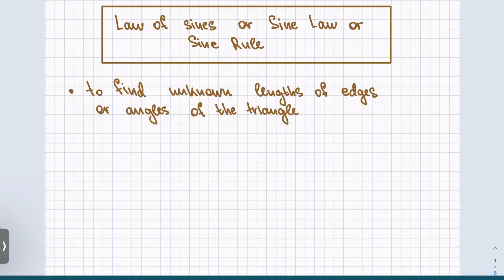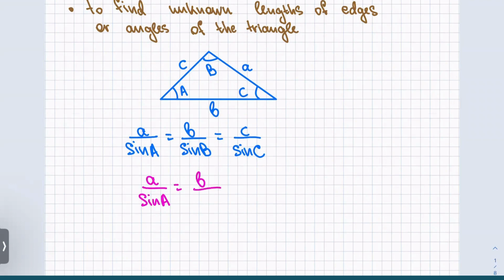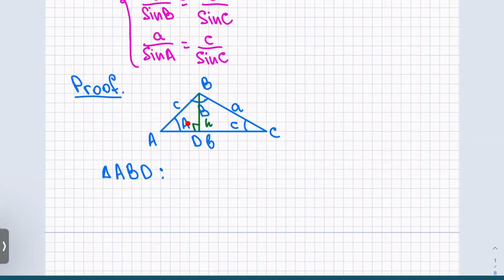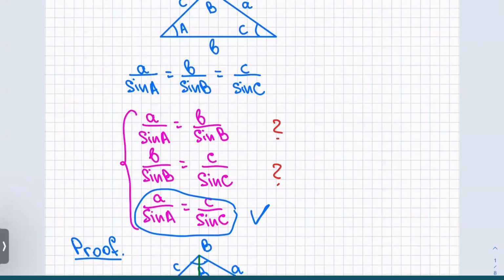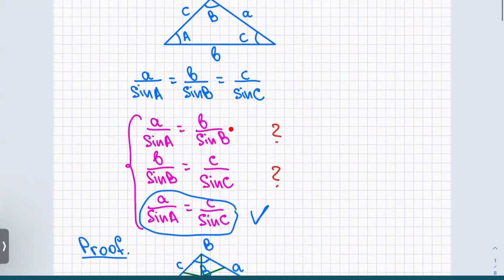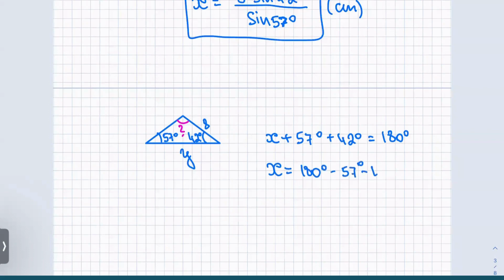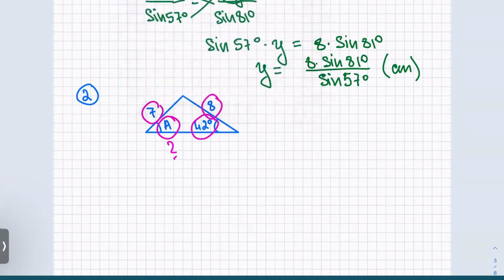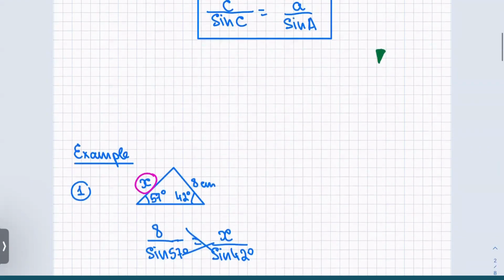Sine Rule 📏 | Proof 📝 & Examples 📒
Mathematics by Olha Sus
Hi guys! In this video I will explain how to proof the SINE RULE and how to apply it to solving for unknown angles and sides of the triangles.